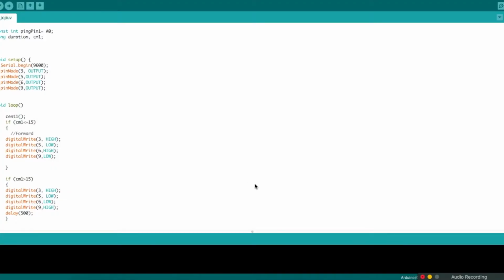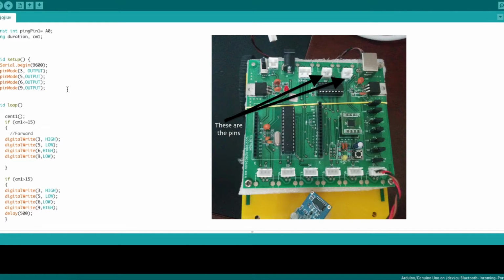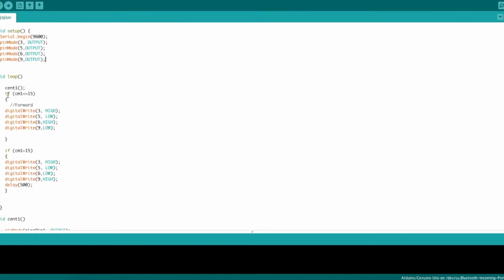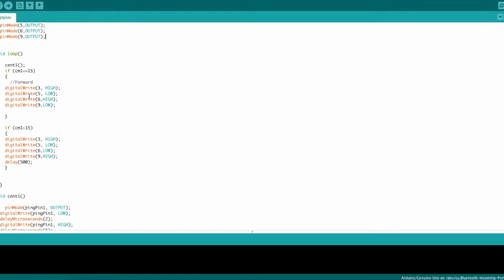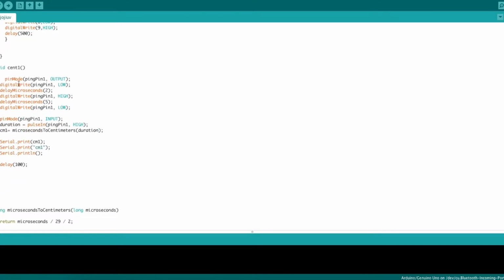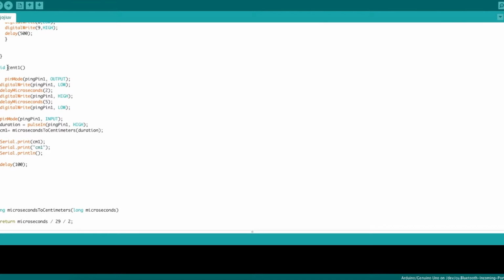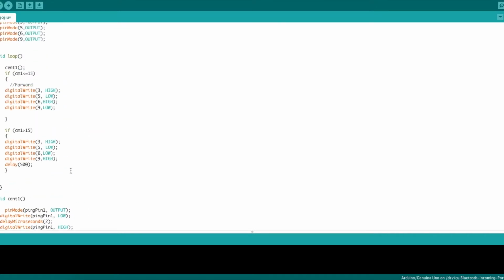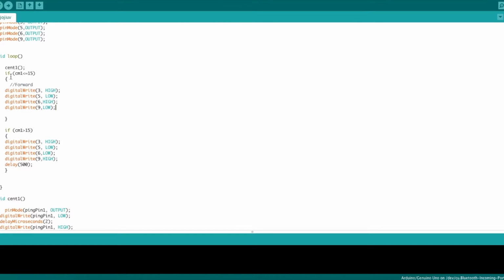Ultrasonic Sensor Car